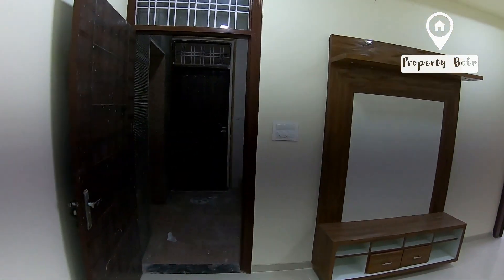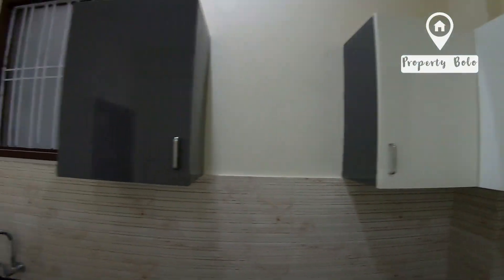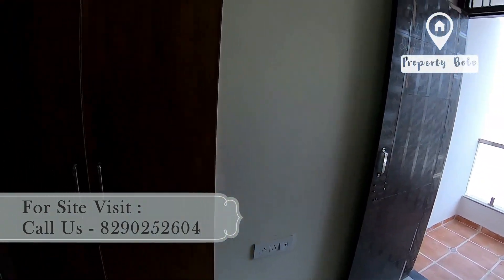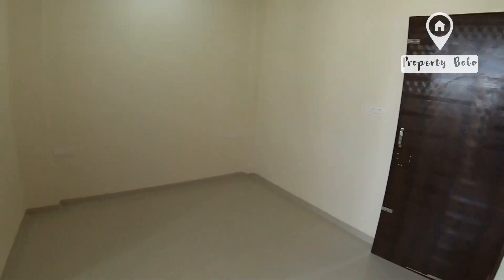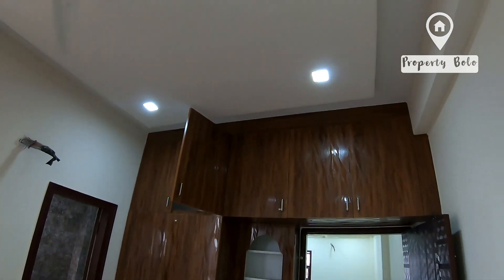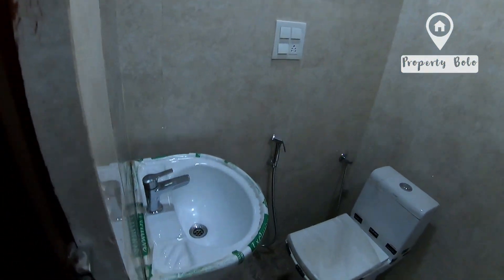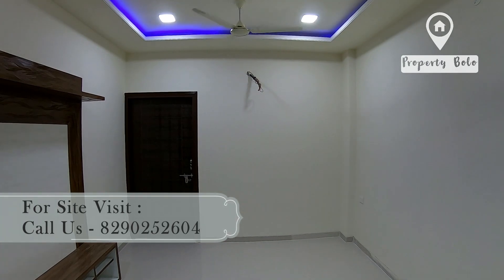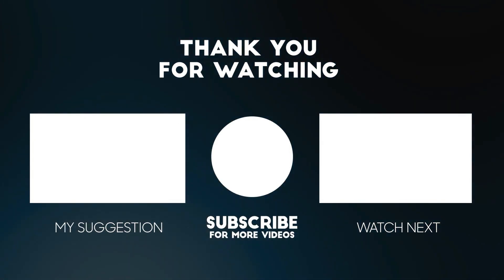2 Bhk Flat in Mansarovar Jaipur | 950 Sqft | 25 Lac | Ready to shift | JDA approved flat | Loanable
देखे वन्देमातरम सर्किल के पास 2BHK फ्लैट्स, आकर्षक दाम में |
Project Details -
Type - 2 BHK Flat
Asking Price - Rs 25 Lac.
Amenities - Security, Parking.
Furnished - Semi Furnished
Ready to Shift - Yes
Location - Near Vandematram Circle, Mansarovar Extension, Jaipur
Approved - JDA
Loanable - Yes